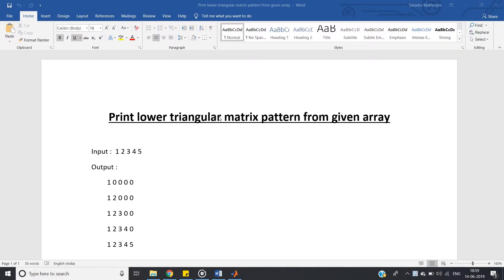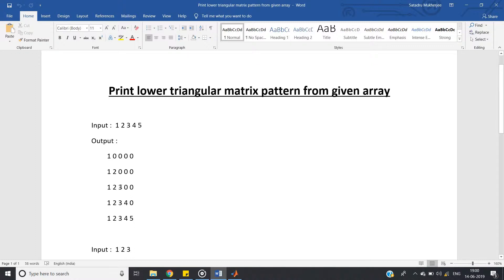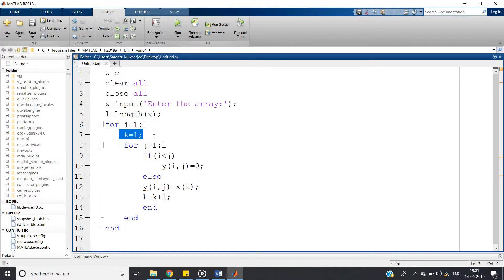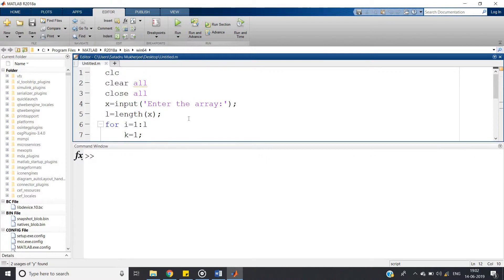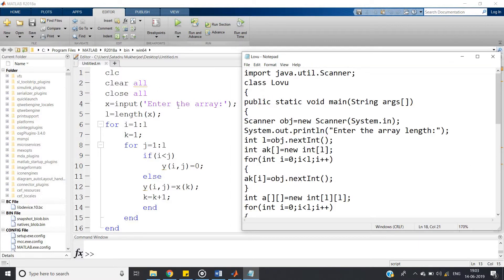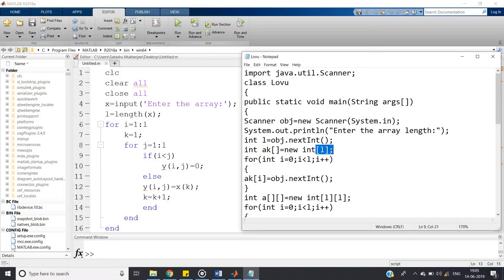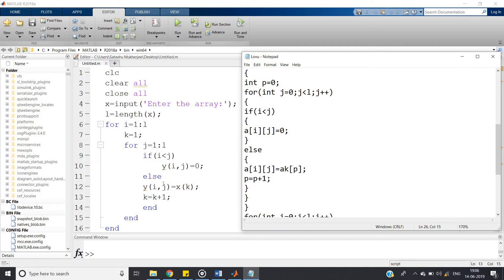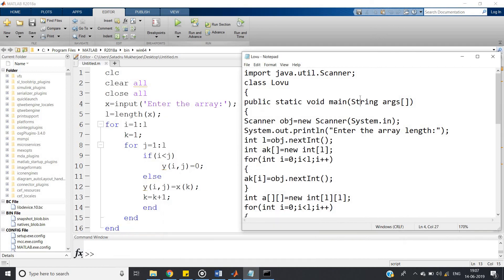Print lower triangular matrix pattern from given array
Output :
         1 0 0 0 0
         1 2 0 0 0
         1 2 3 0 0
         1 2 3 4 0
         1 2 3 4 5

                1 2 0
                1 2 3